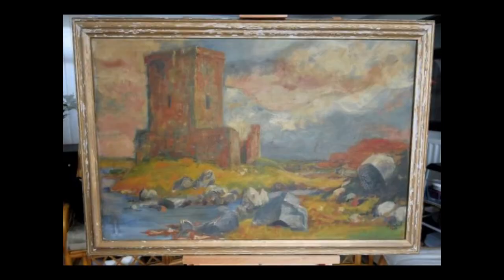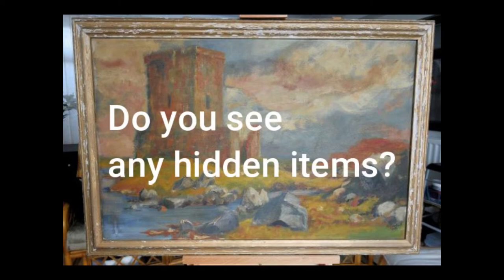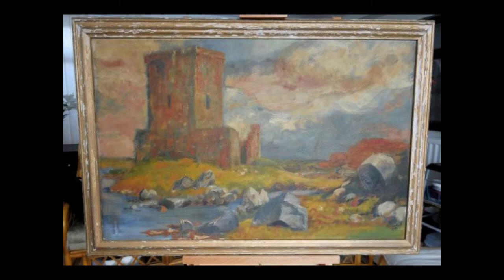Cursed Artwork! The Basano Vase, Beksinski's paintings & the art that calls you psychic?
Today let’s talk about some good ole cursed artwork. Yup, you heard me . . . not haunted.

Cursed.

Like the 15th century vase that may or may not have brought death upon anyone who owned it. It was so bad they had to bury it in a hidden location!

Or what about the man who painted terribly disturbing paintings throughout his life only to have his life end in a series of tragedies. Did his paintings bring a curse upon him?

Then there’s the painting that could be cursed and – bonus! – could also reveal if the viewer has psychic abilities!

I hope you enjoy hearing about these cursed artworks and just keep in mind for the future – art buyer beware!

Jaime

TIMESTAMPS:
00:00 Intro
00:53 Cursed vs. paranormal: What's the Difference?
2:11 The Basano Vase
10:18 The Cursed Paintings of Zdzislaw Beksinski
16:14 The Cursed Castle Painting
22:38 BLOOPERS

My videos are filmed with: iPhone 6s & Canon eos Rebel t3i

I am a mixed media artist who creates mainly oil portraits with a mixed media background. I am learning to oil paint from a master painter who studied in Germany and worked as a professional illustrator for over 25 years. I eat and breathe art and . . . glitter is my homey.